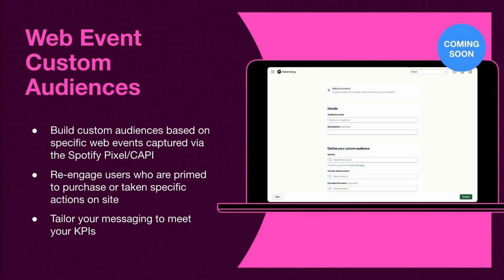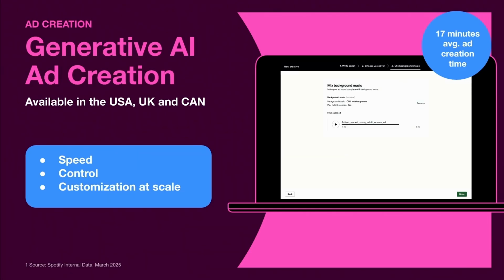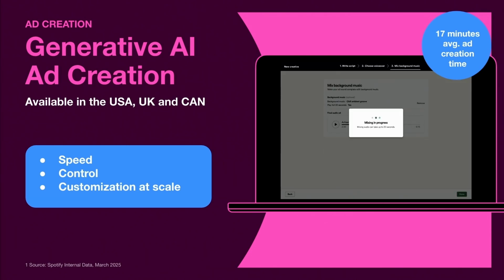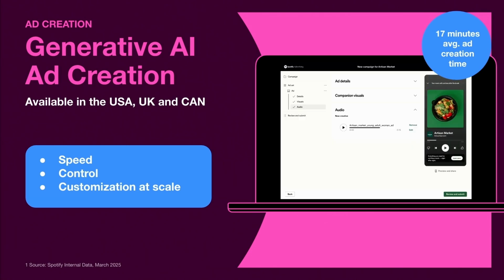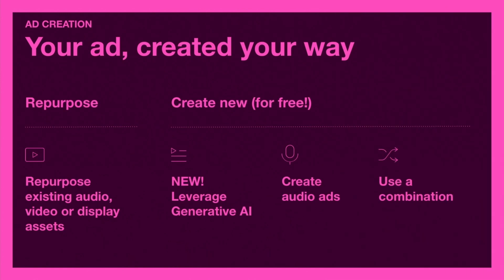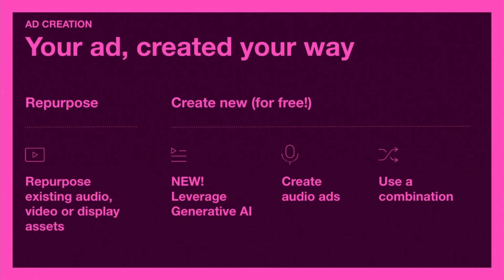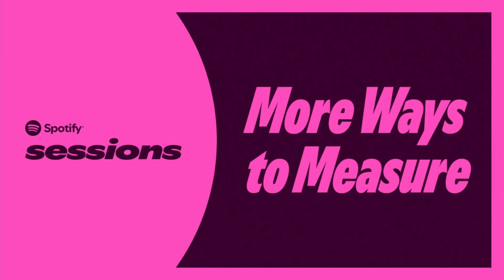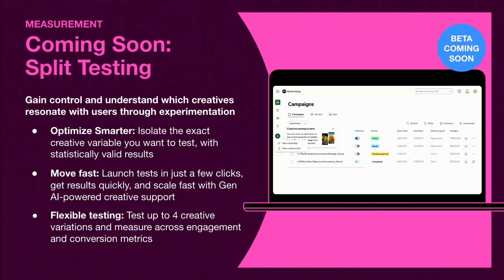Automated and Performant | Deliver Great Ad Performance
Hear from our product experts on Spotify Advertising's latest automated buying features designed to drive effectiveness across the funnel, and receive guidance to build your most impactful Spotify campaigns. And we have proof points of success! With Sam Bevan, Global Head of Emerging & Scaled, and Savanna Ramsey, Associate Director, Product Marketing.